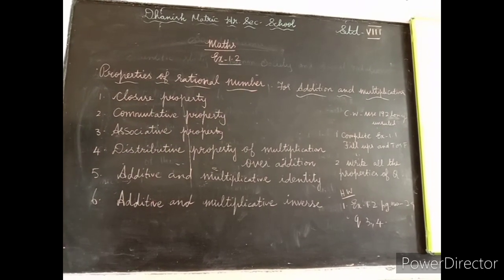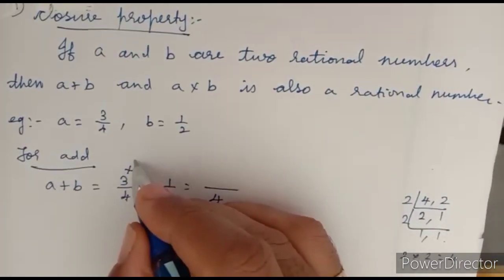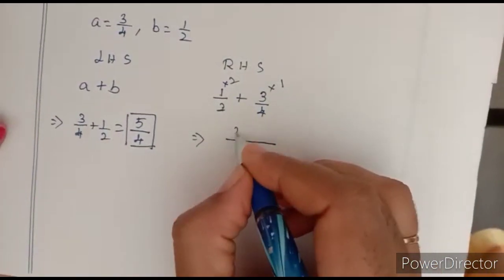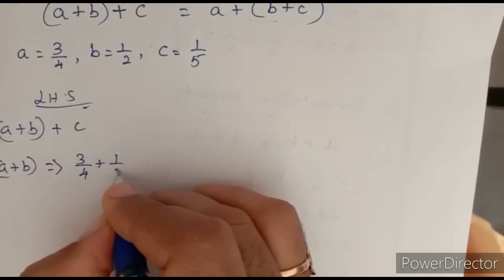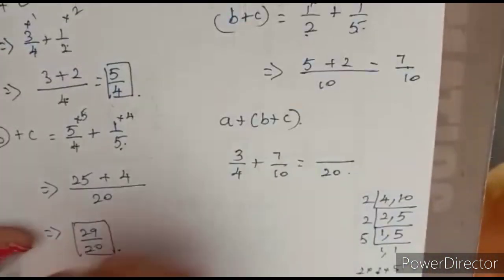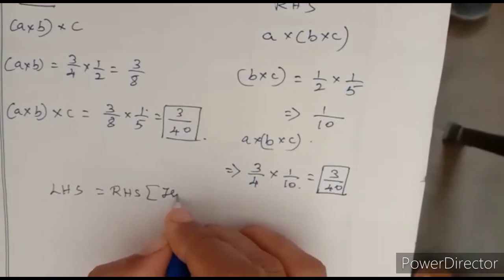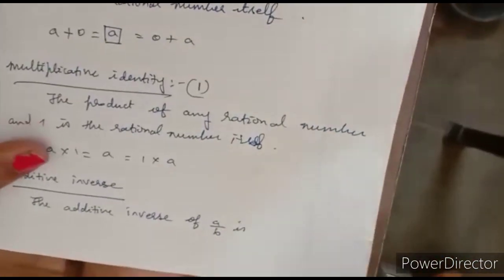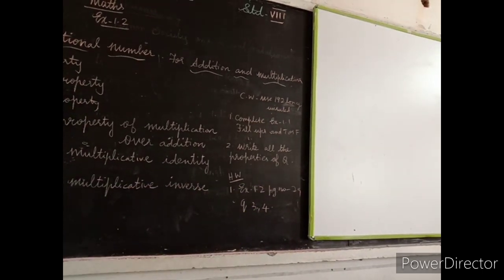Std . VIII Mathematics